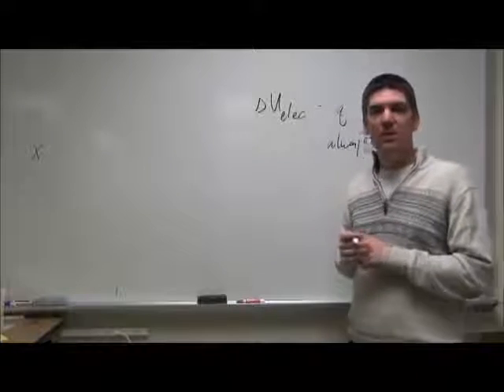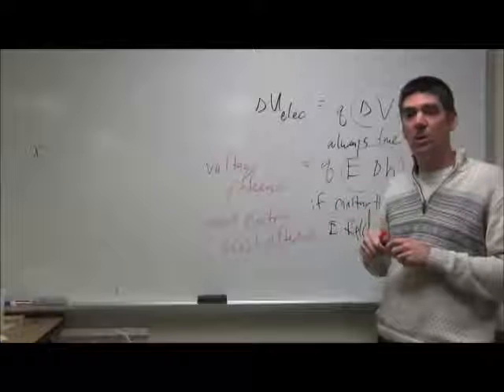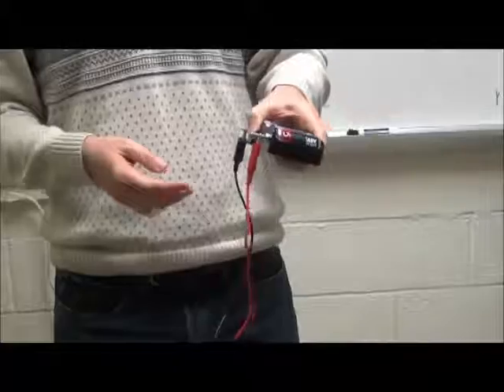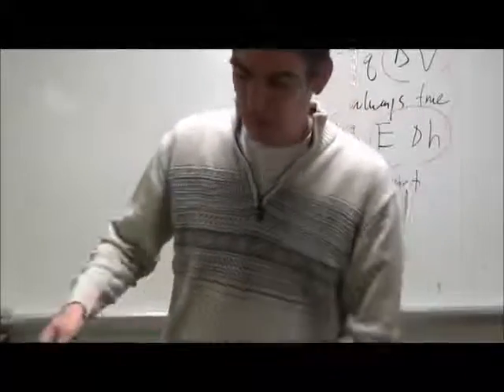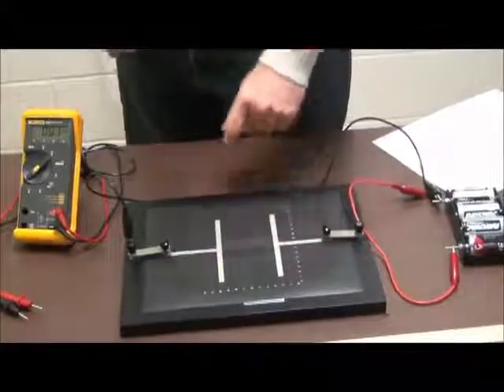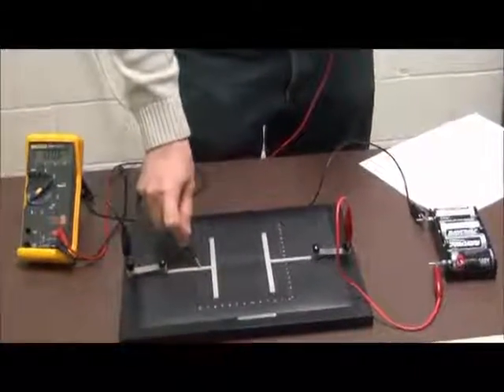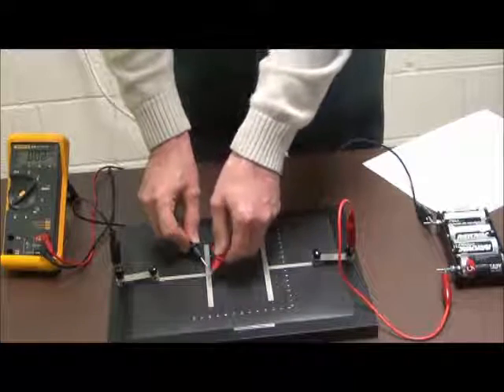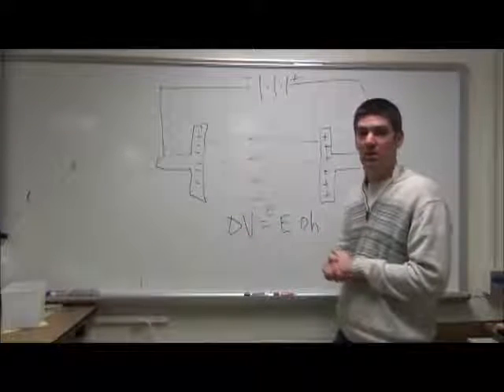voltage difference mp4